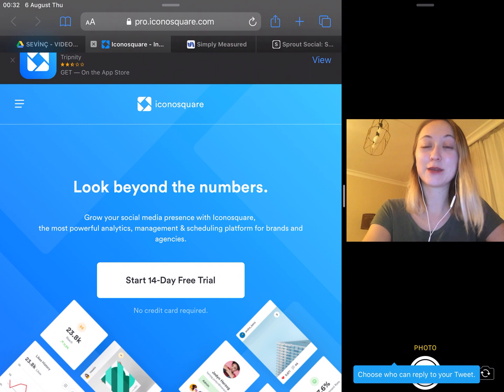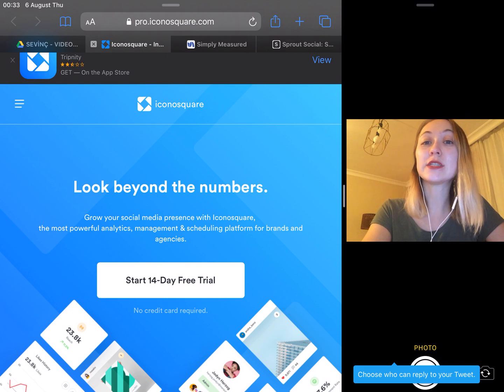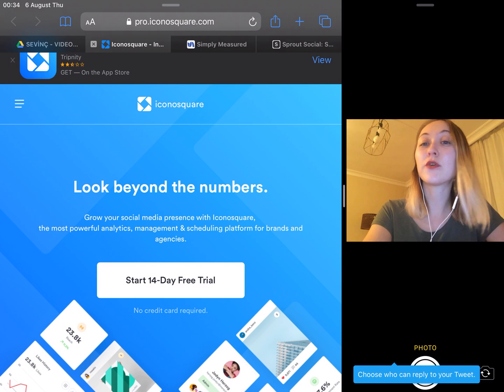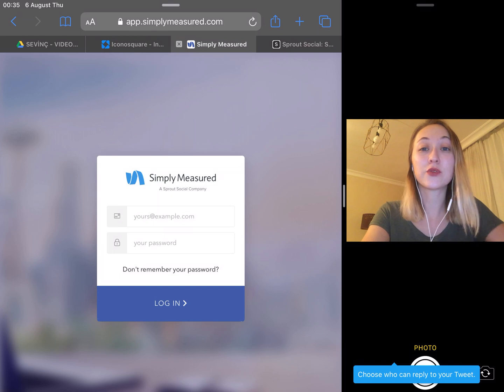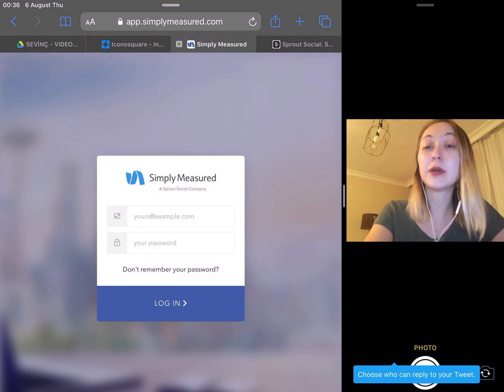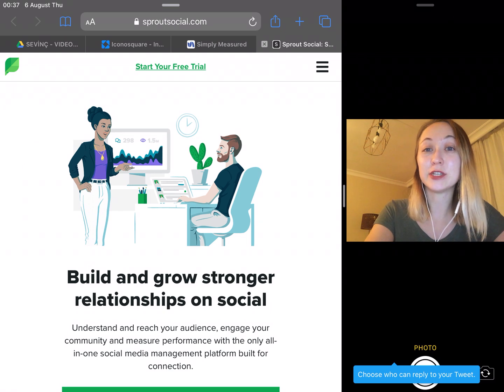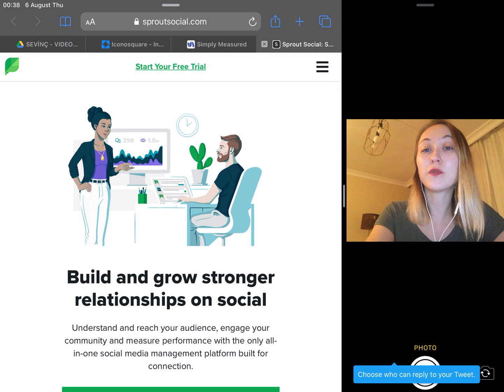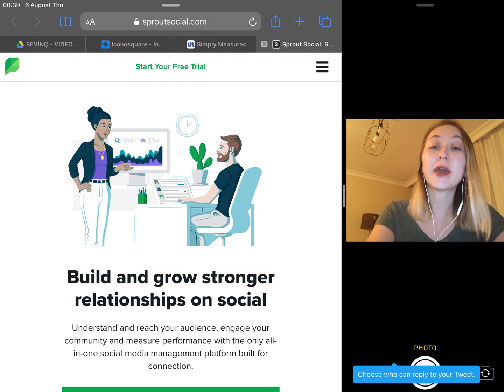Best Third Party Apps on Instagram Analytics ( New iPhone, IOS and IPAD 2020)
Best Third Party Apps on Instagram Analytics

Are there ways to use it more effectively while we are actively using it, proof of our love, the publication of our achievements, the library of our memories, and how much we have entered our lives? Based on the answer of “Yes, of course”, let's take a look at the awesome applications that an active Instagram user should know.
Instagram’s Insights are a great tool for providing an overall view of how your account and posts are performing. However, a number of other analytics tools can help you dive deeper for more in-depth data.
Iconosquare
If you are into Instagram more than any other social media network, Iconosquare might be a great fit for you. Iconosquare offers analytics and content management for Instagram only. Its strong suit is analytics, but it is also a robust content management system that enables you to research hashtags, upload content, schedule content, and sort your content later by topic.

( New iPhone, IOS and IPAD 2020)